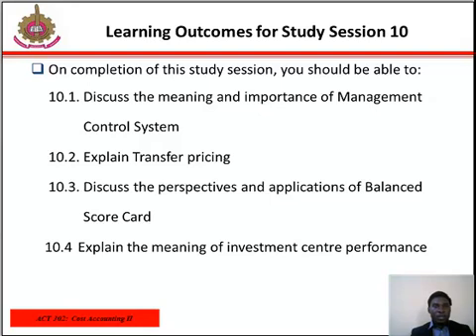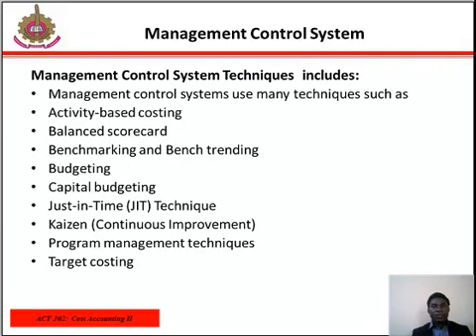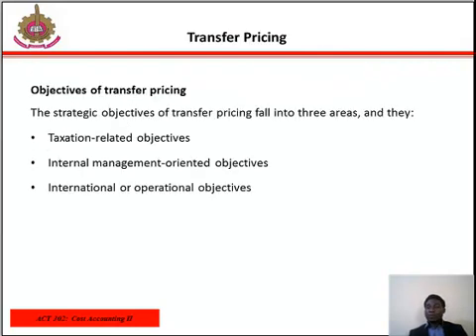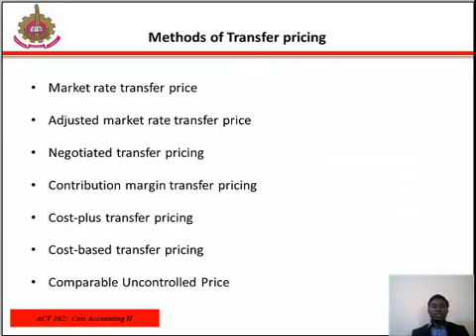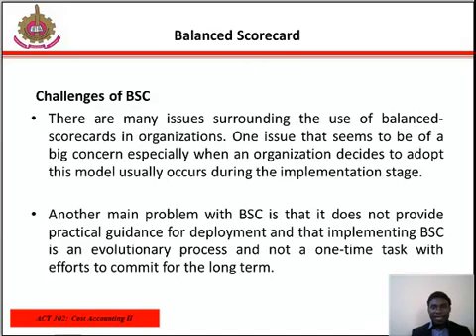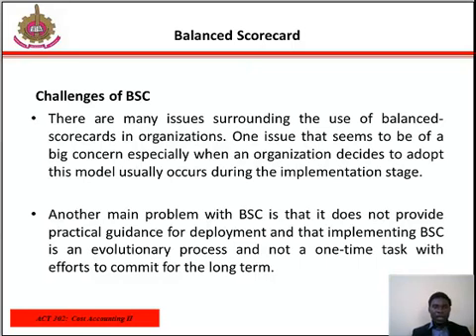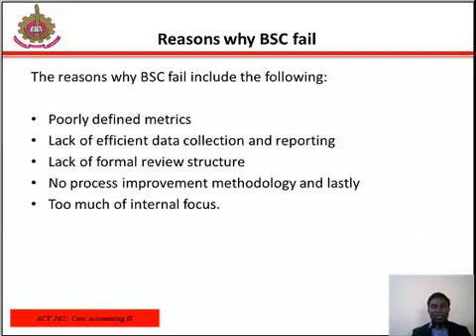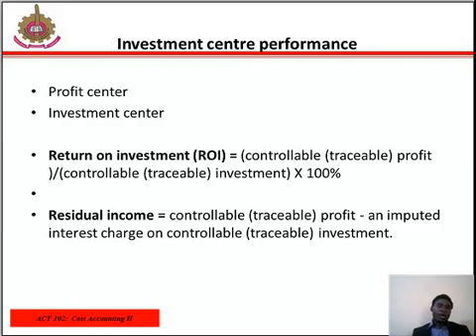ACT 302 SS10